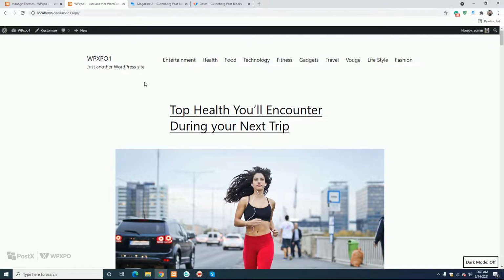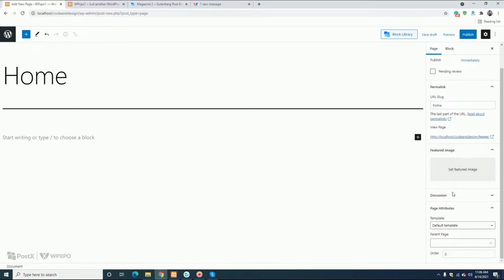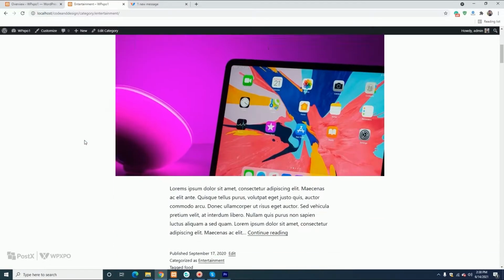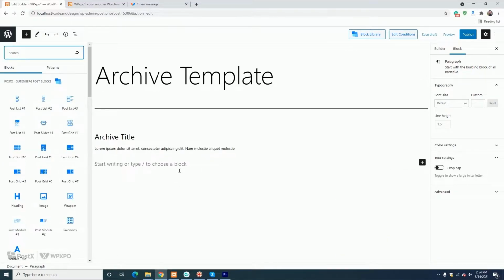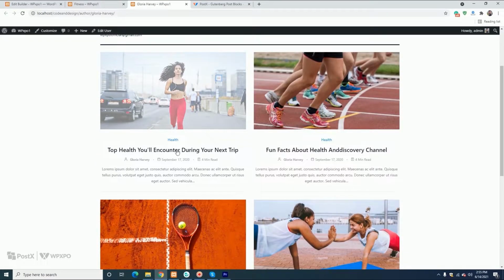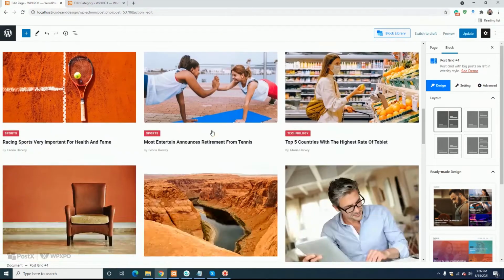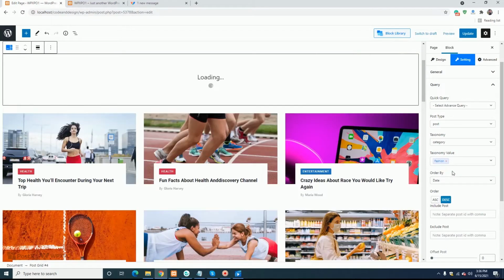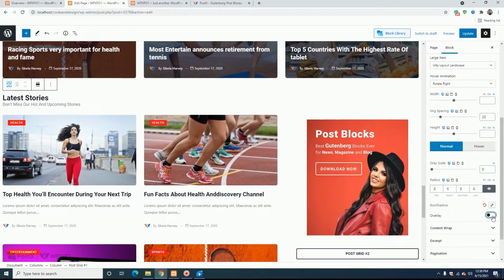How to Create a News Magazine Website Using PostX (2021- Fast and Easy)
In this video, I am going to show you How to Create a News Magazine Website Using PostX.

To create a News Magazine site you need to follow these 5 simple steps.

1. Choose a basic WordPress Theme.
2. Install the PostX Gutenberg Post Blocks plugin.
3. Create Home Page by importing the starter packs of PostX.
4. Create Archive Pages with the Builder addon of PostX.
5. Upload logo and customize the layout and container width. That’s all!

The PostX Gutenberg Post Blocks is an all-in-one plugin to create or customize WordPress websites. This plugin is suitable for the News Magazine sites, News Portal, Personal Blogs,
Review Websites, Travel Blogs, Fashion Blogs, Viral News, Food Reviews, Recipe Blogs, etc.

PostX uses SEO-friendly codes and a built-in Lazy Loader feature. So, your website will be more optimize and get more organic traffic.

The user interface and settings are optimized and suitable for beginners. Don’t need to write any code for creating the professional-looking site.

Good News! For the WordPress site developers. Now you can create more websites within a short time resulting in more revenue or income.

TimeStamps
0:00 - Intro
0:12 - Summary / What you will get
0:31 - Install PostX Gutenberg Post Blocks Plugin.
1:16 - Create Home Page
2:36 - Archive Builder Overview
2:59 - Create an Archive Page Template
4:35 - Add logo and Customize Container Width
6:36 - Customizations
11:21 -Thank you